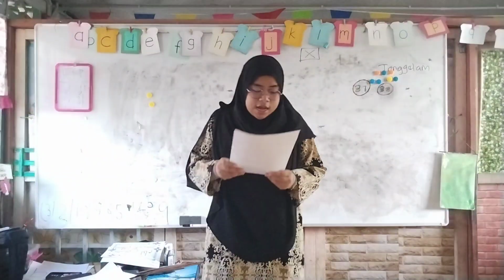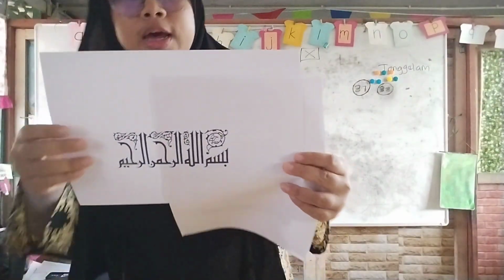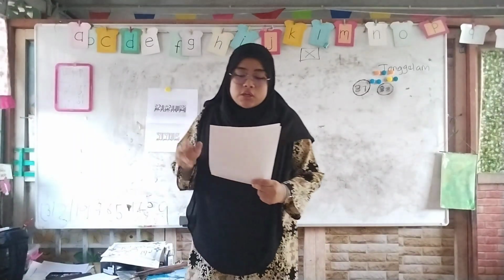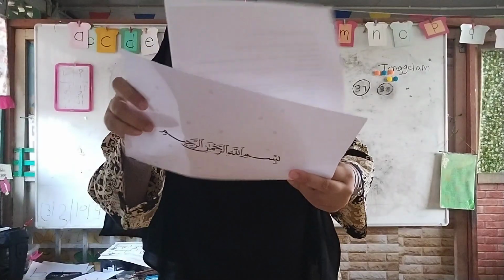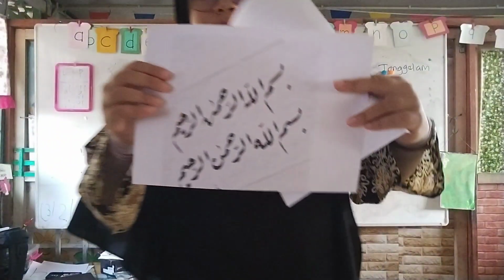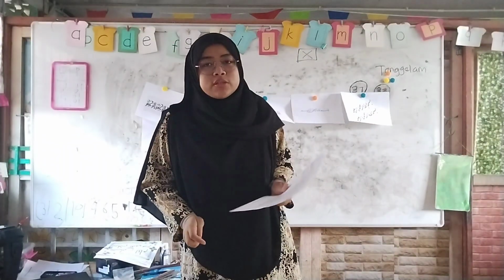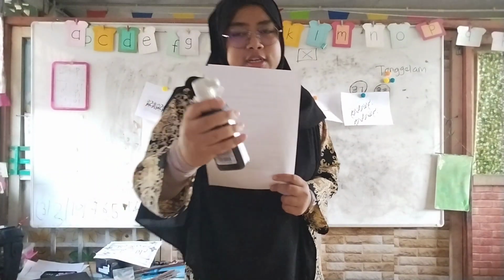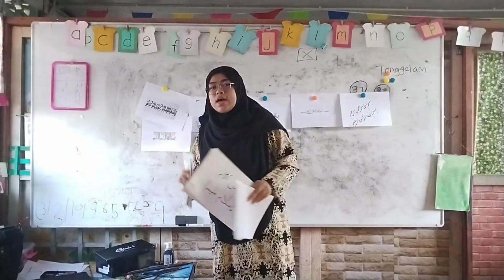PUBLIC-SPEAKING IML155 | Types and Tools of Arabic Calligraphy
UiTM Kedah Campus
NUR HAKIMAH BINTI MOHD NASIR